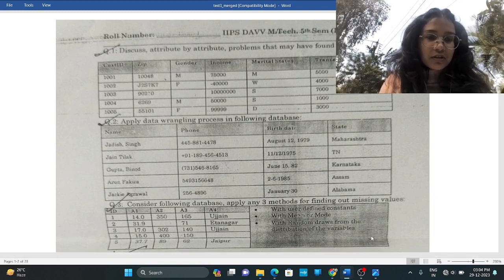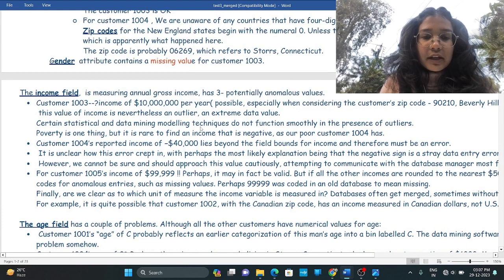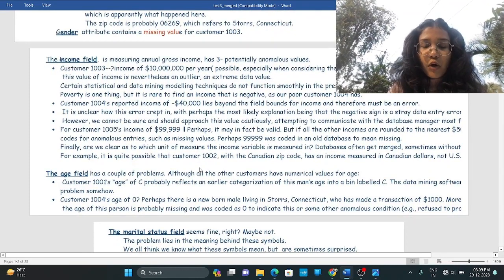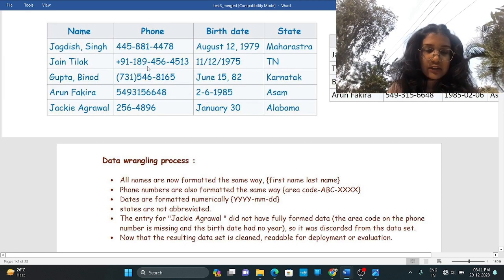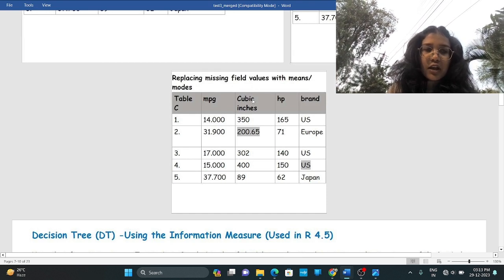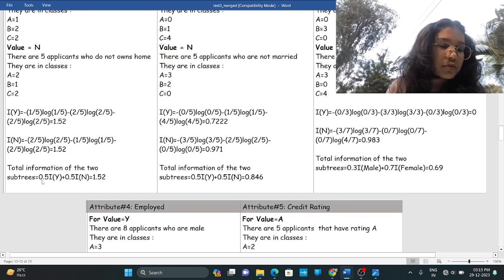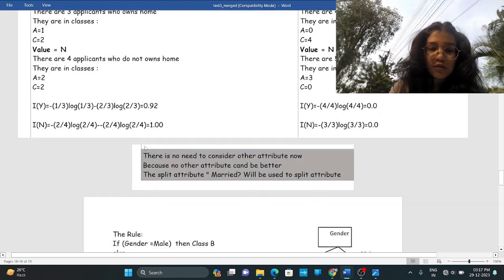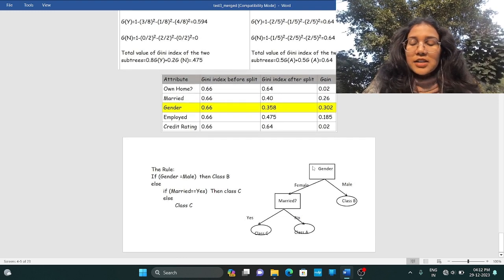Data Science Internal 3 Paper Solution.